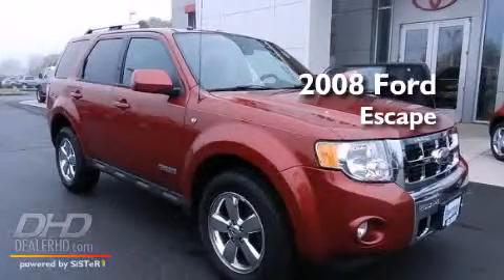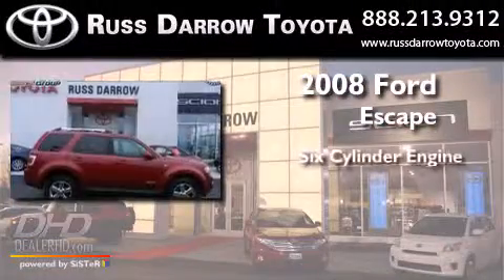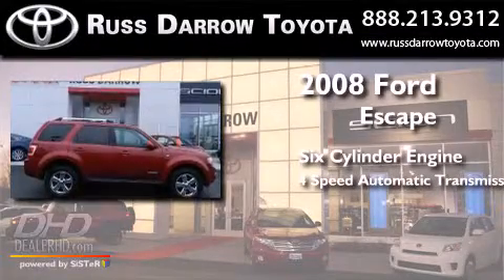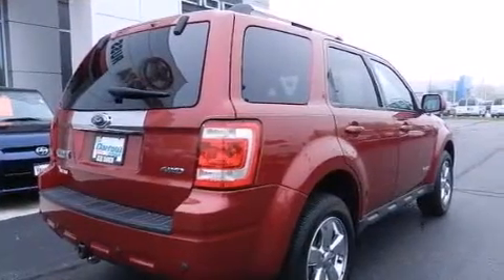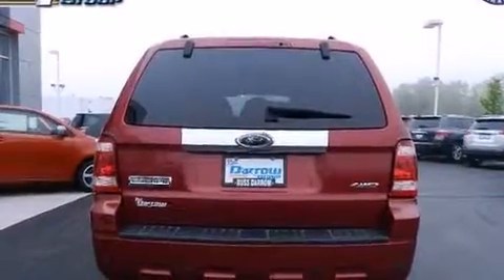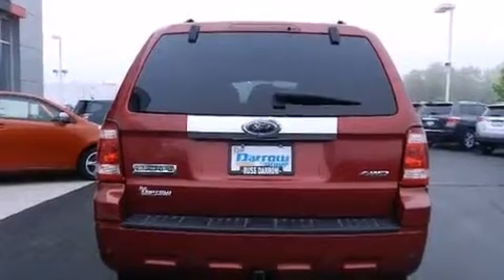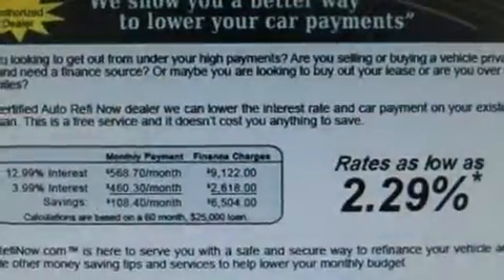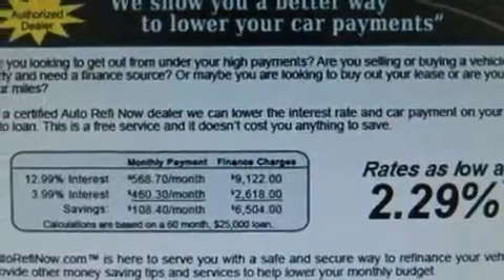Pre-Owned 2008 Ford Escape West Bend WI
We've been honored to serve the West Bend WI area , we promise that your experience at our dealership will exceed your expectations ! Year : 2008 Make : Ford Model : Escape Engine : 3 Trans . : 4-Speed Automatic Exterior : Redfire Clearcoat Metallic Miles : 67,396 Interior : Charcoal Stock : TPKL2042 Russ Darrow Toyota West Bend W. Washington St. West Bend , WI 53095 Pre-Owned 2008 Ford Escape West Bend WI